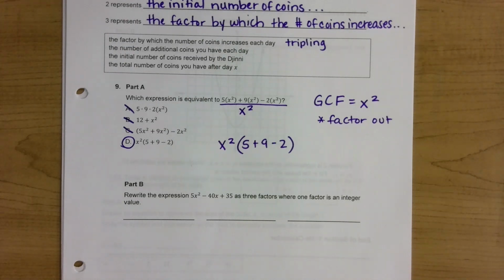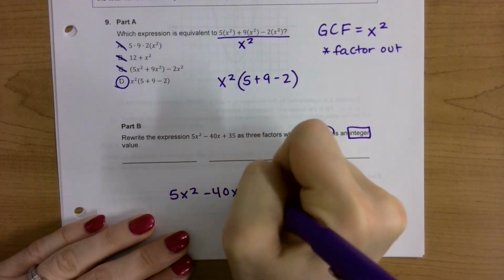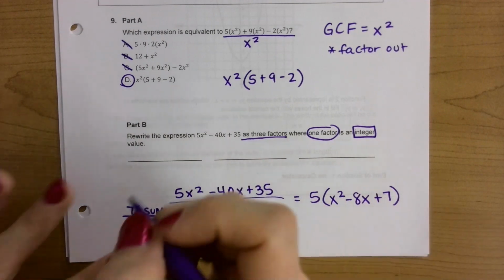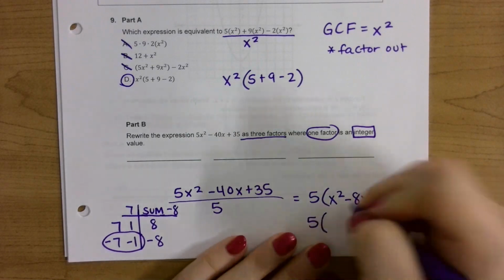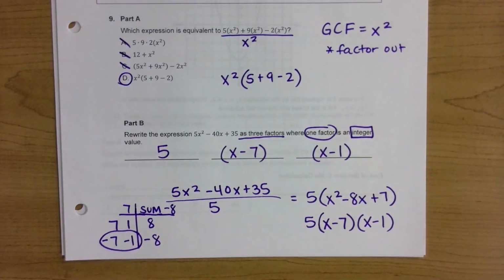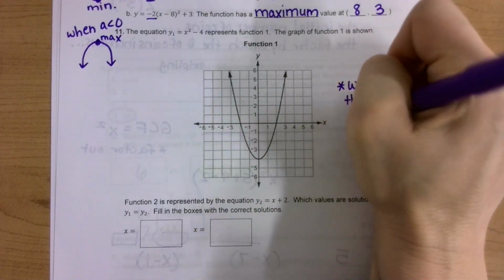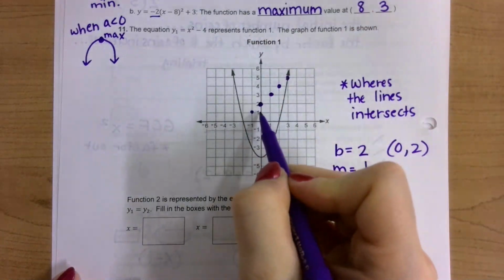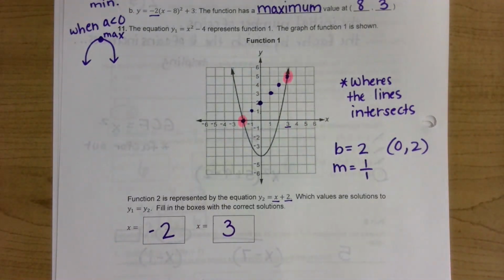Quiz 5/Interim 2 Study Guide (Section 1 - No Calculator)